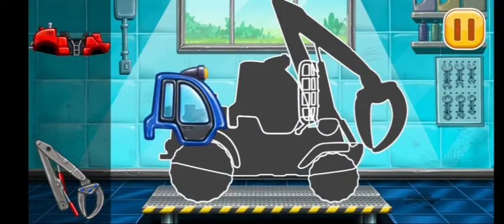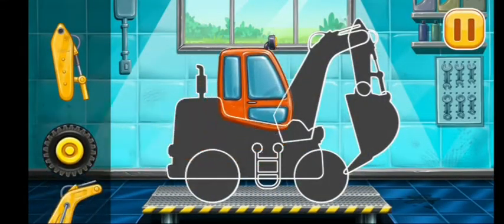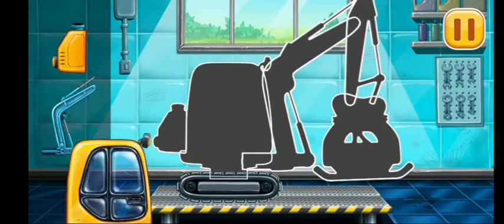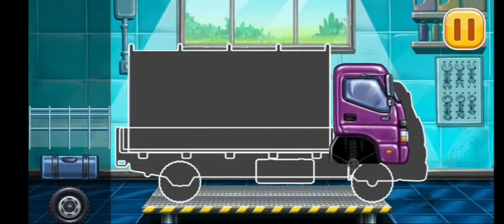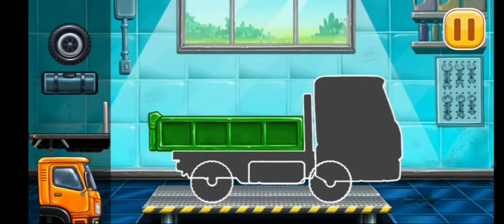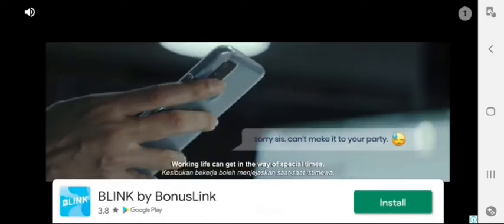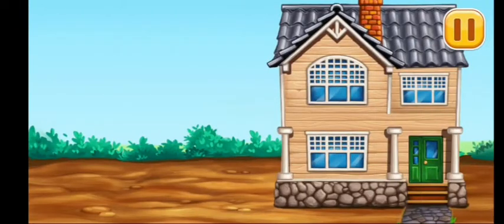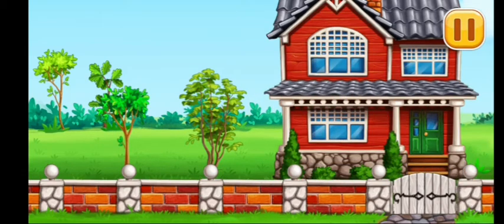Truck games for kids - build a house, car wash. part 2 complete all task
Kids games for boys: play tractor games for toddlers, game for kids 3 year old Trucks for kids - build a house - building game where toddlers learn different types of trucks and how to build a house, arbor, mill and even swimming pool. These games for free not only games for boys, but also for girls. If your kids are fond of cars and big trucks or anything connected with building games thematic they will be crazy of these cool tractor and trucks games for toddlers for free! Go through all engrossing levels of game and get your house, swimming pool and arbor done in the finish of one of the best building game for toddlers! You will find here many types of construction games machinery like trucks, tractor simulator, excavator, bulldozer and many others.